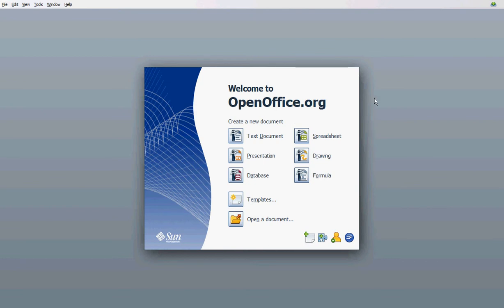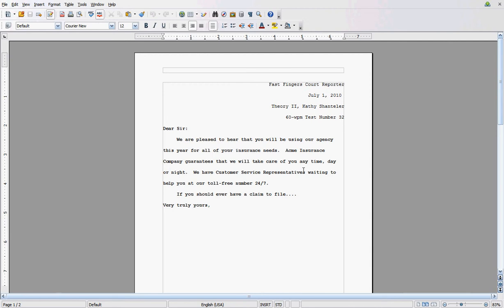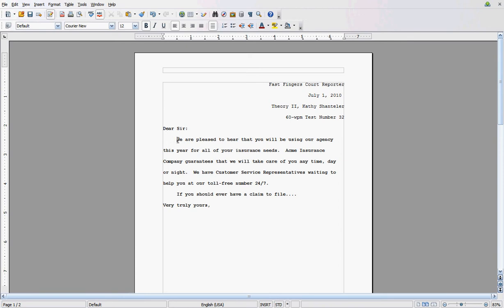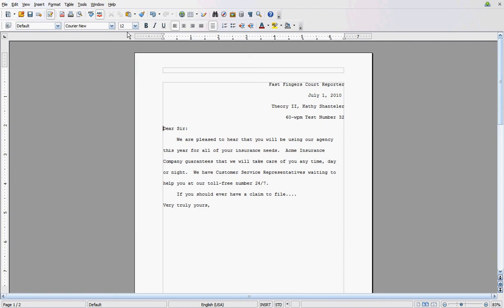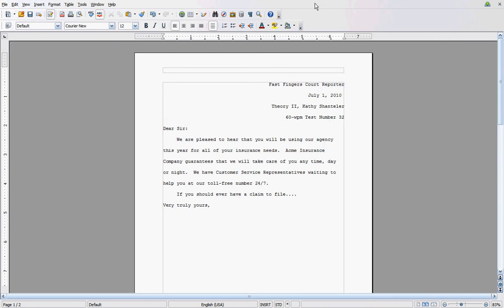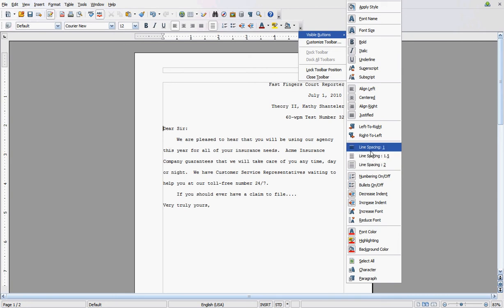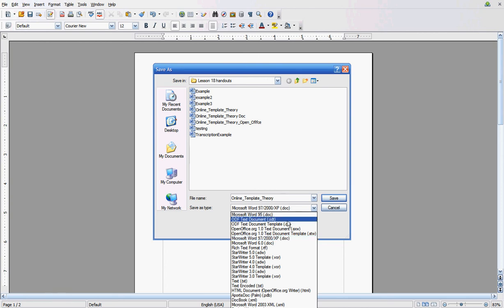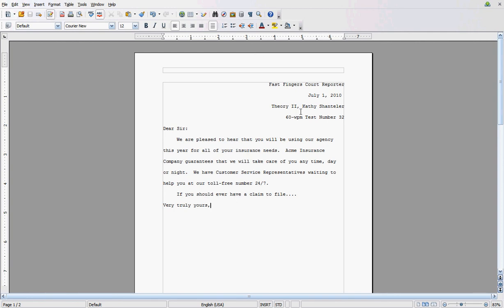Using Open Office for Transcriptions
This video walks students through how to use OpenOffice.org when transcribing tests and Musts for Bryan College School of Court Reporting.  Steps covered include aligning to left and right margins, choosing font style, font size, making double spaced and saving as a .doc file.